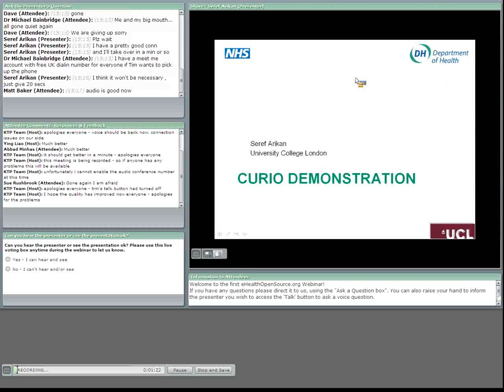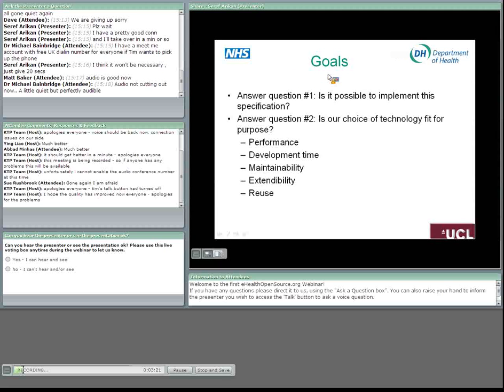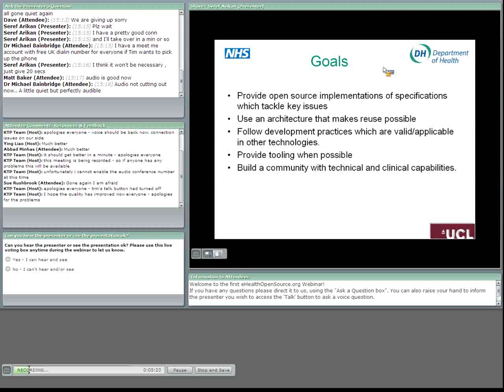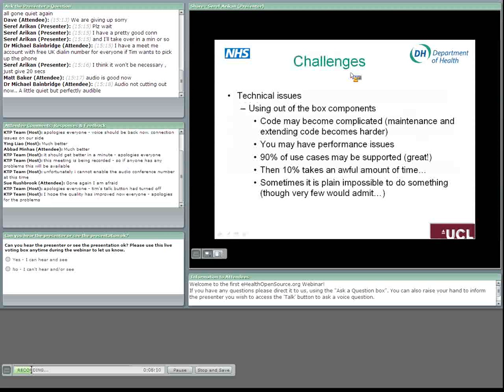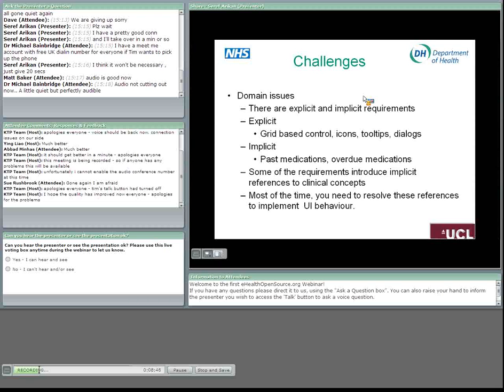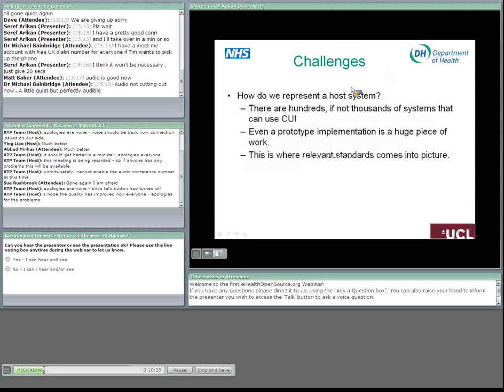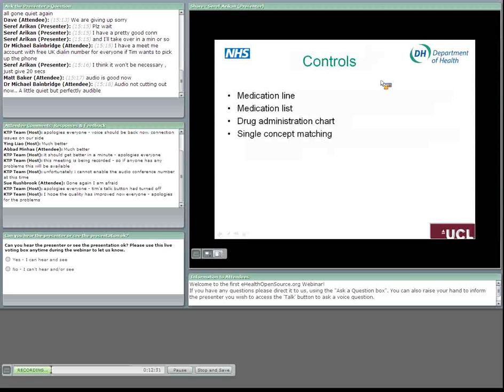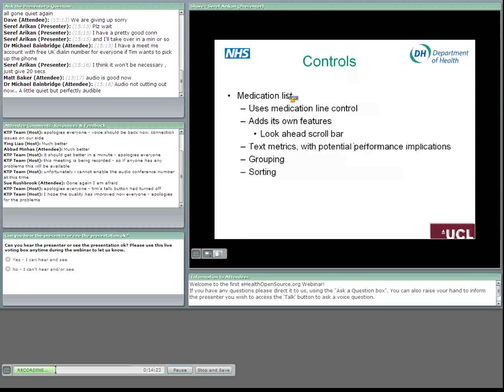Part 2 of 4- The CURIO Open Source Project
The Common User Interface Reference Implementation Open Source project (CURIO) is a joint project between UK Terminology Centre, NHS Connecting for Health and UCL CHIME.  In April 2010, the project with CHIME was initiated to research technologies available, produce an options appraisal and initial prototypes which could then be further developed to provide open source components which are freely available, portable and platform independent. The prototype applications and framework developed will meet explicit common user interface guidelines and use cases supplied by NHS CFH.